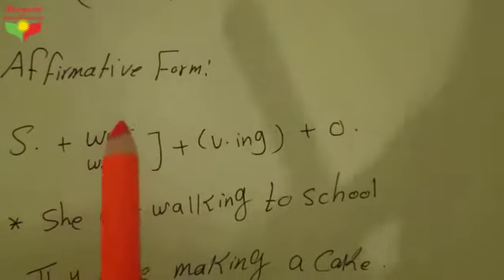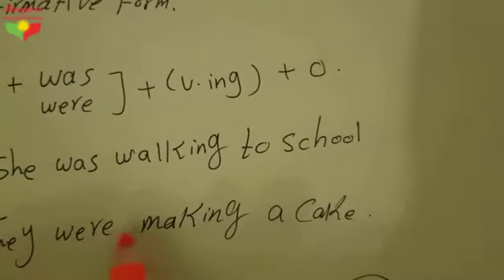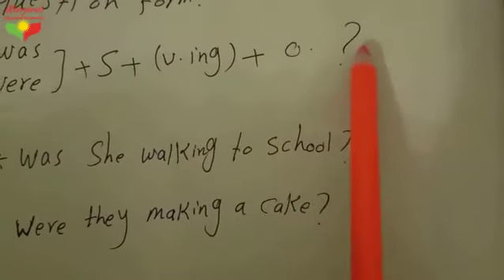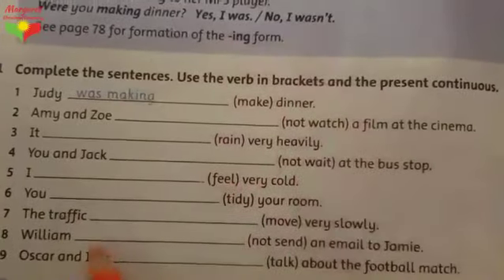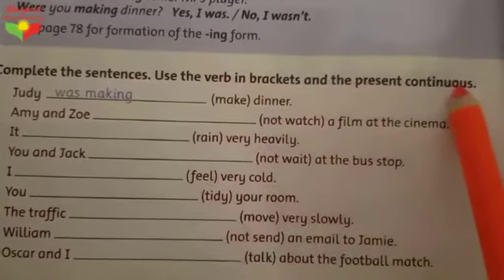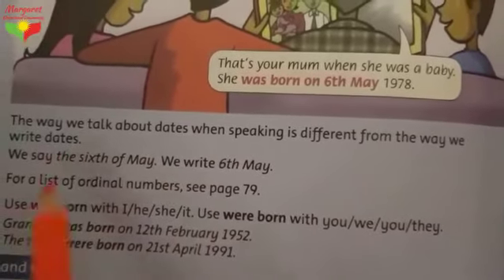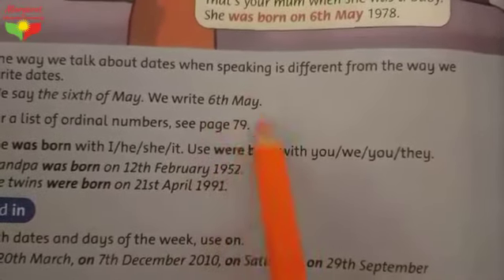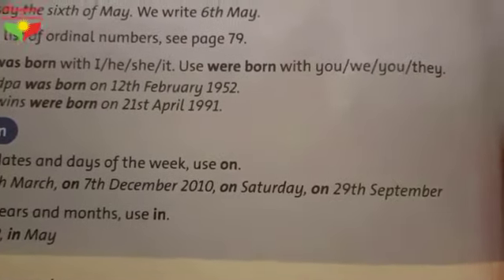4th Grade, GM U14 - Past Continuous: T. Ashna Azwar